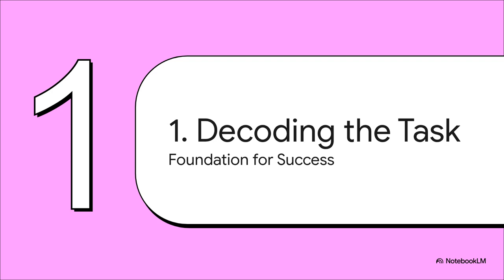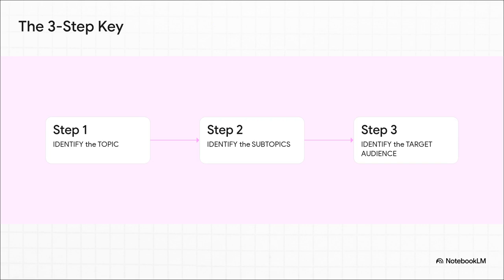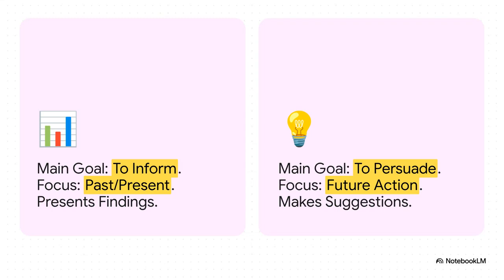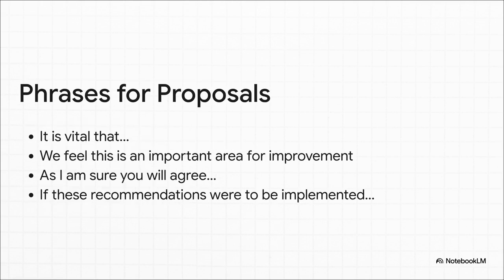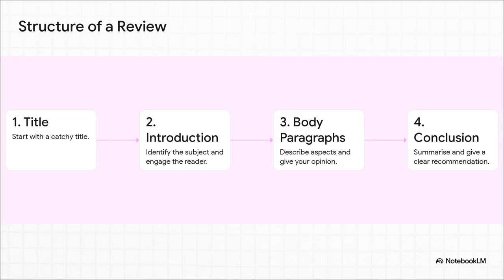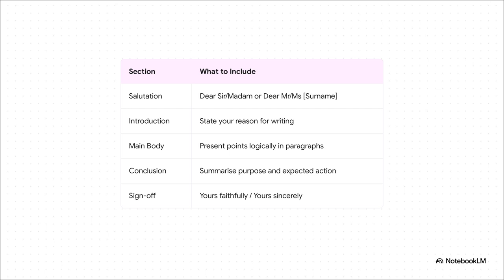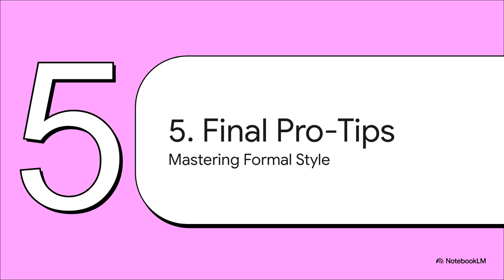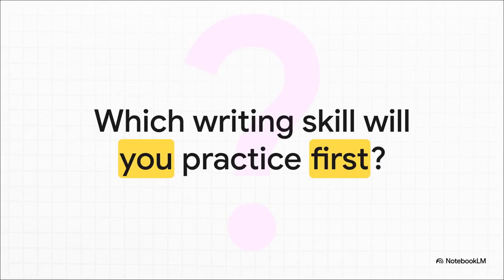Ace the CAE Writing Part 2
Made with NOTEBOOK LM